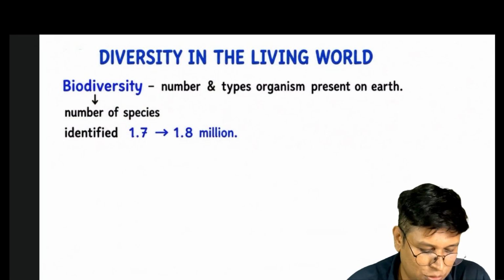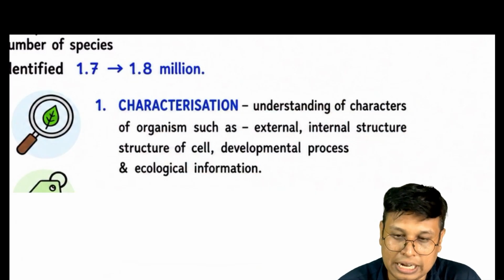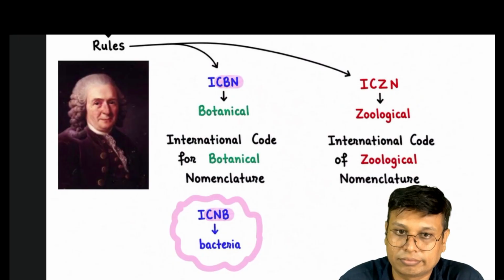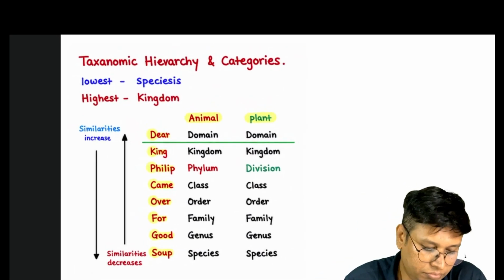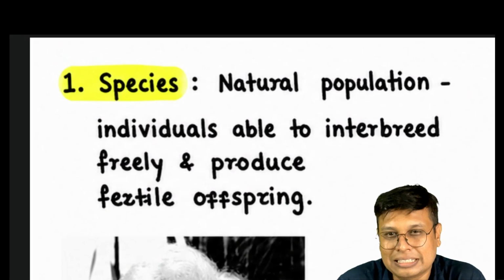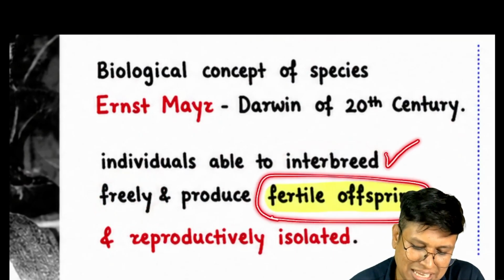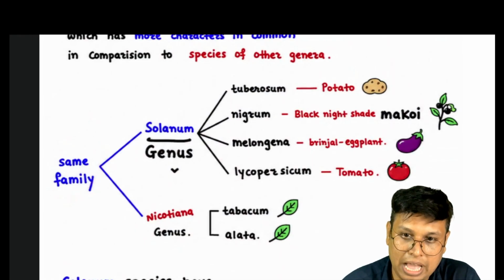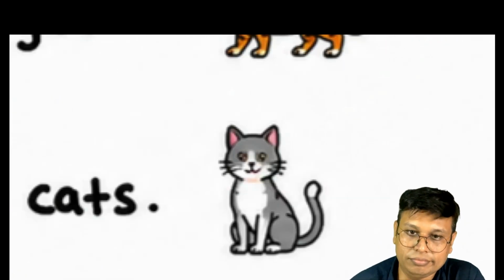NEET Biology 2027 | The Living World | Part 1 | Up to Genus | Complete NCERT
Biodiversity
Taxonomy & Systematics
Binomial Nomenclature
Taxonomic Categories
Species and Genus

This lecture is designed for NEET 2027/2028 aspirants and follows the NCERT concepts.